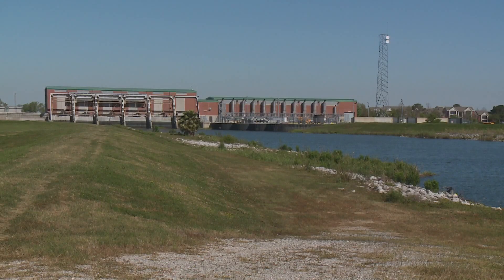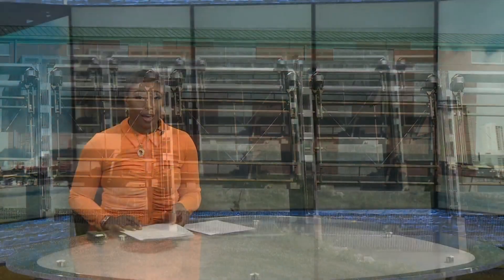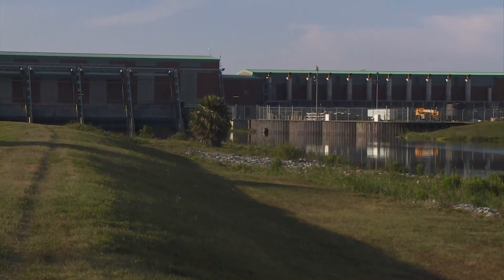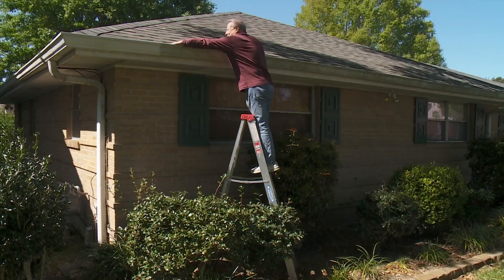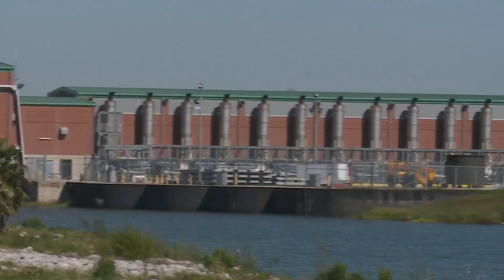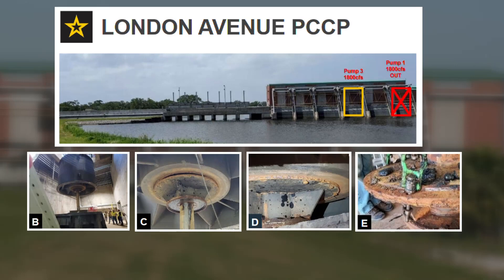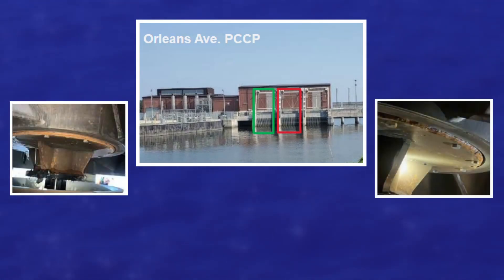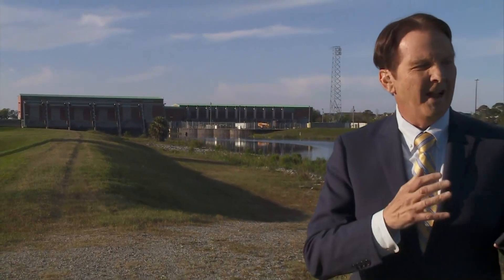Drainage pumps to be inspected after discovery of corrosion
One massive drainage pump at the London Avenue Canal has corroded, 5 years into a 35-year design life.